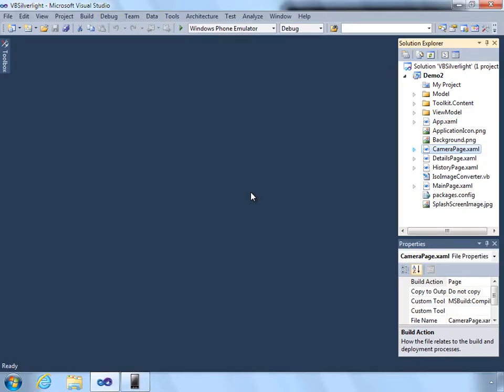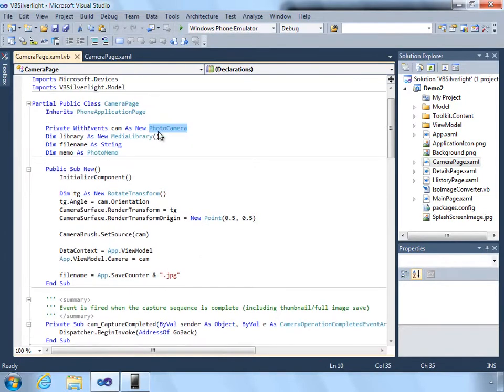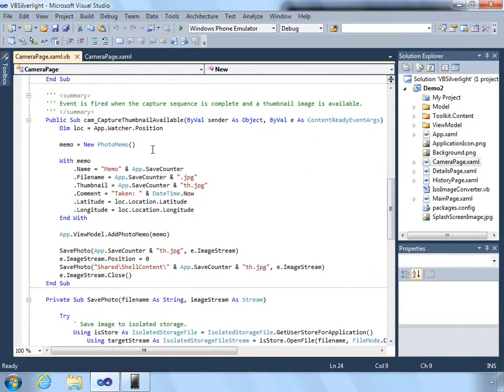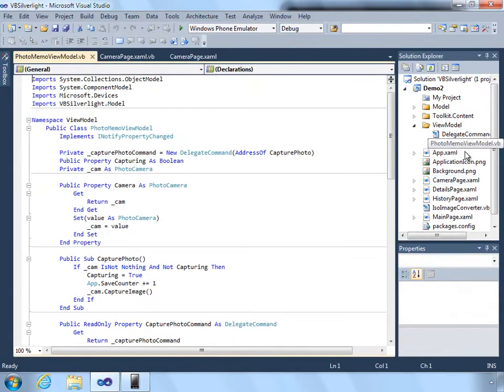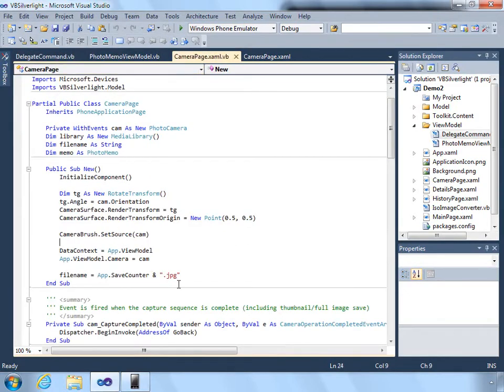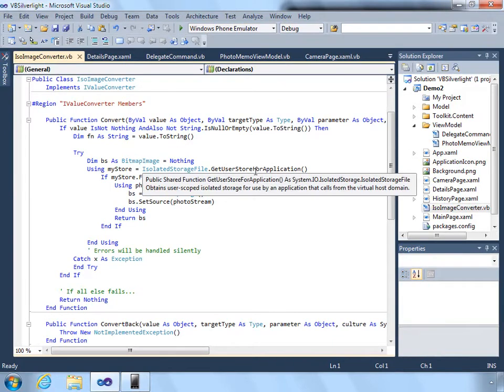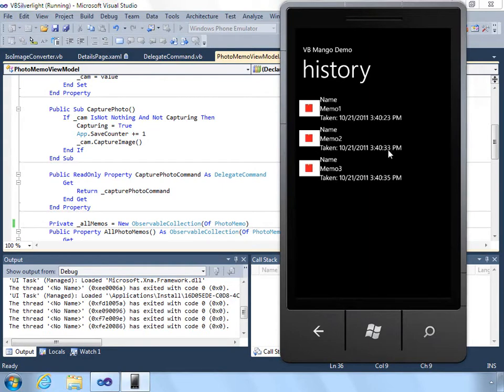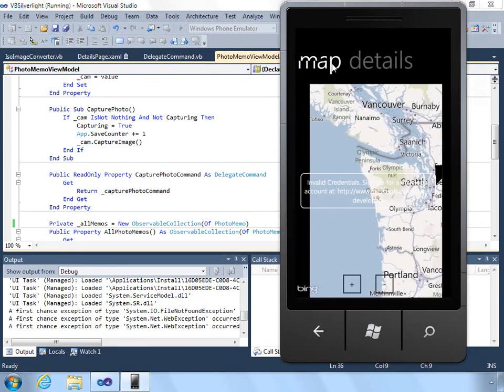Part 2 - Visual Basic .Net to build a Windows Phone voice and photo memo application